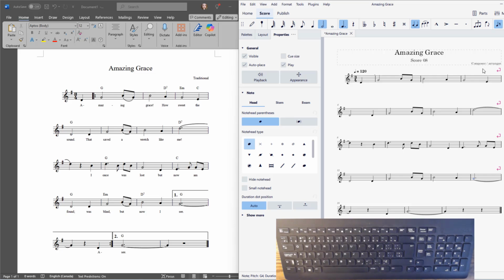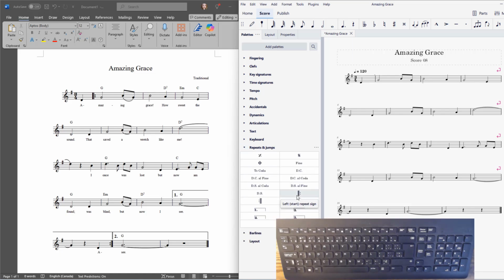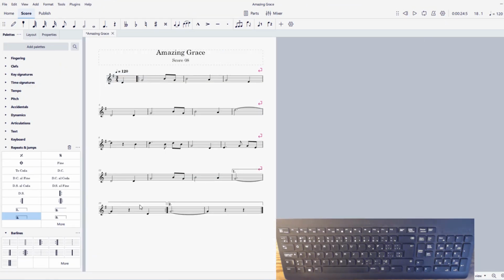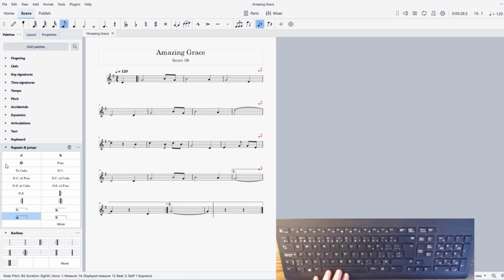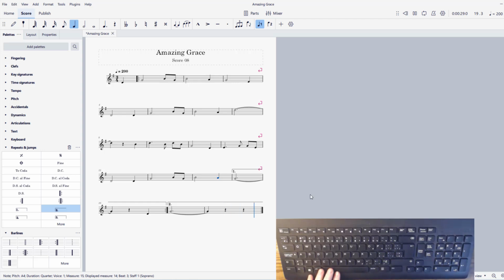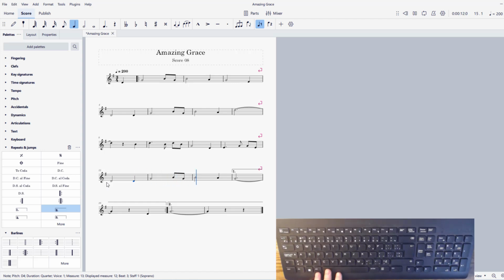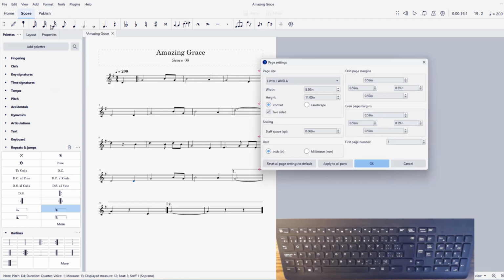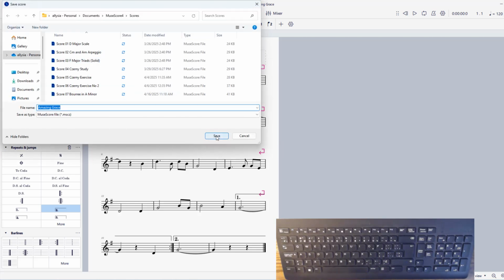Day 23: Multiple Endings (30 Days of Musescore)